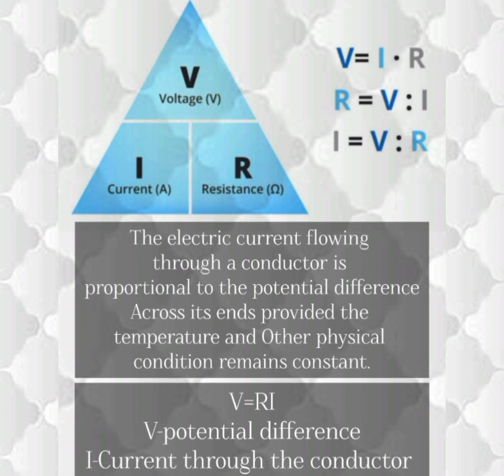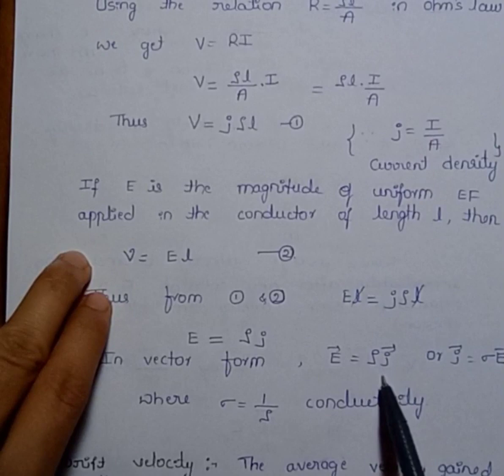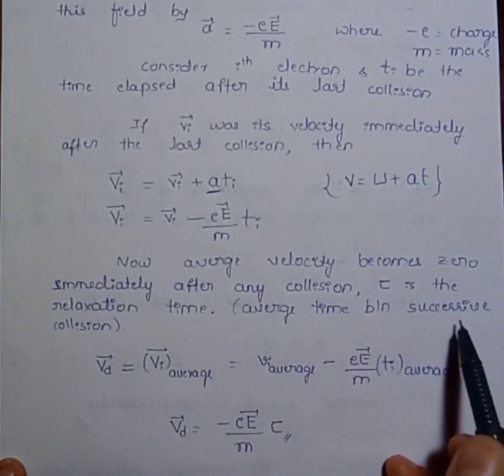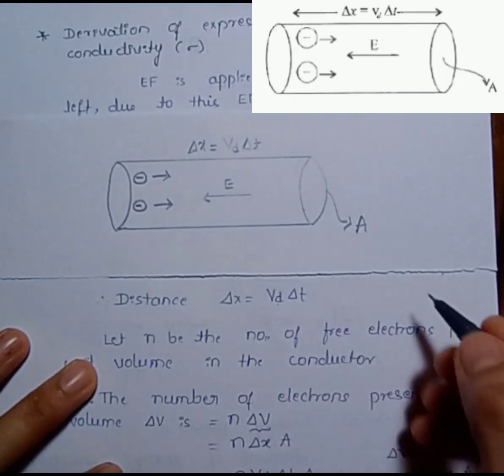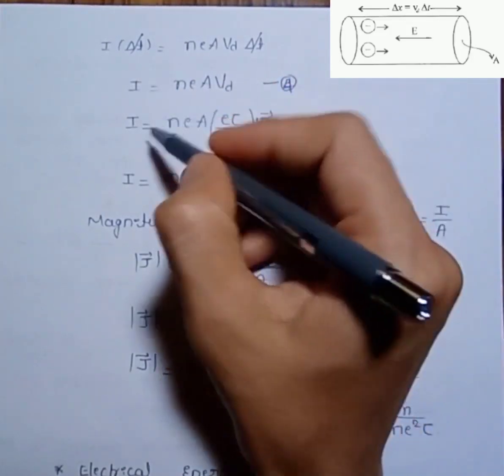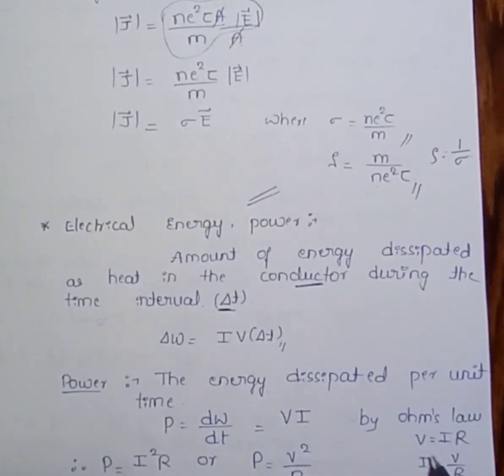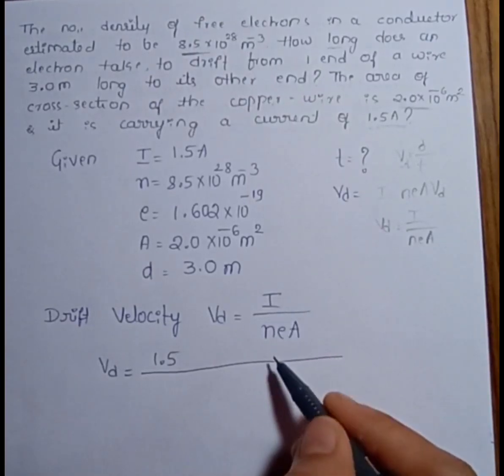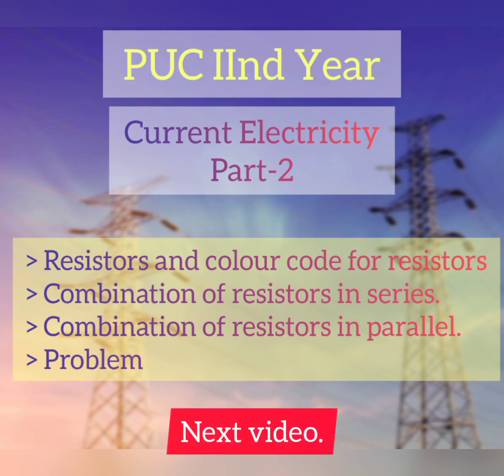Current Electricity : Part-1 PUC-II science | English/Kannada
Hello Students!!

In this Channel we will discuss about PUC-IInd year Chapters In English and Kannada... Here we will learn about Important topics, Questions and answers of each chapters.

Students if you have any doubt regarding your syllabus you can drop a comment. I will explain about it.

In this video I explained important topics of
Electrostatic Potential and Capacitance
 2nd PUC 9th chapter..

Topic Covered In this Video:
0:00  Intro